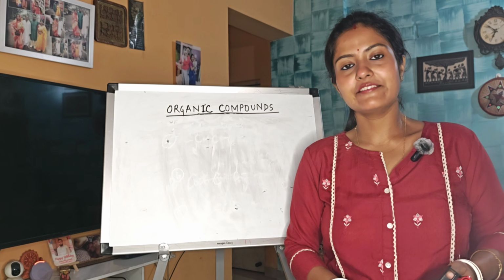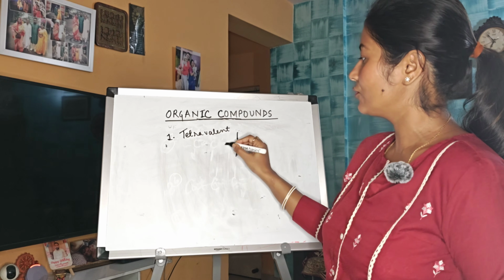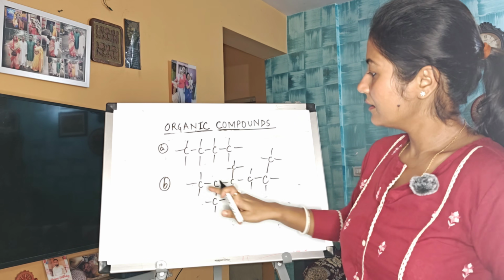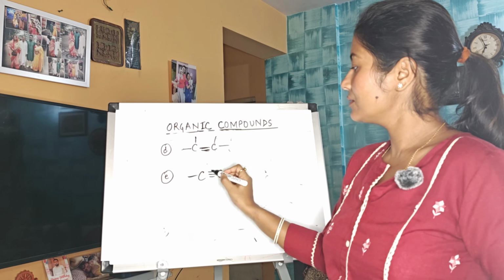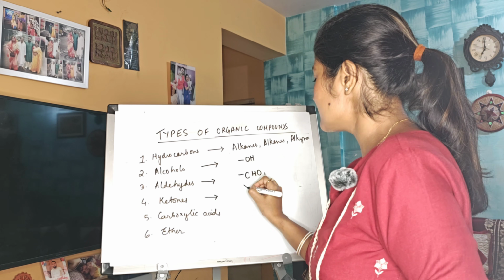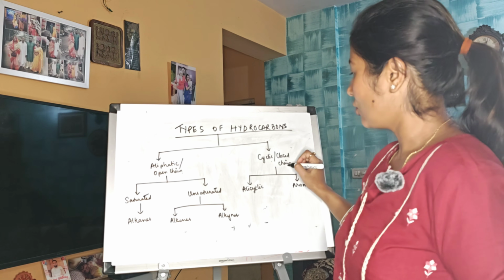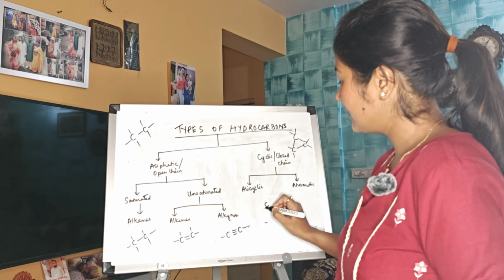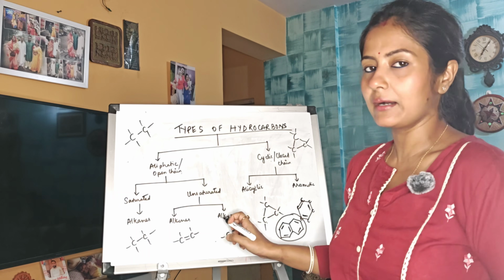Basics of Organic chemistry